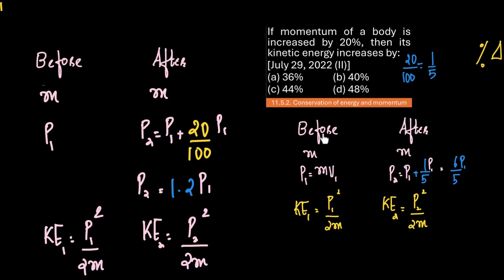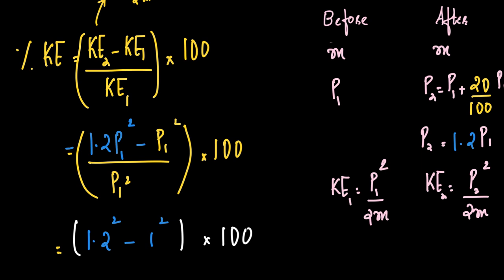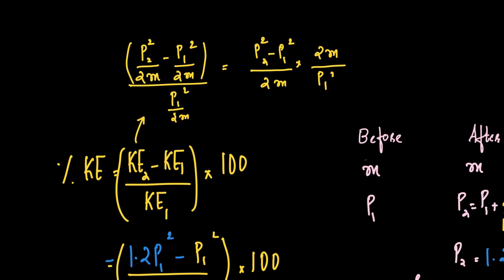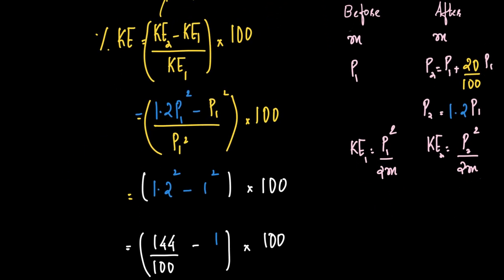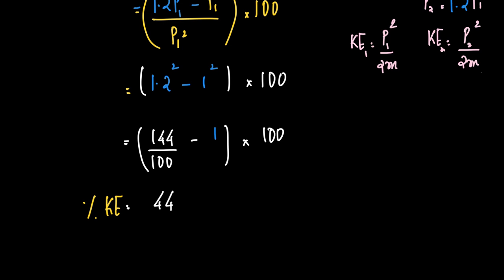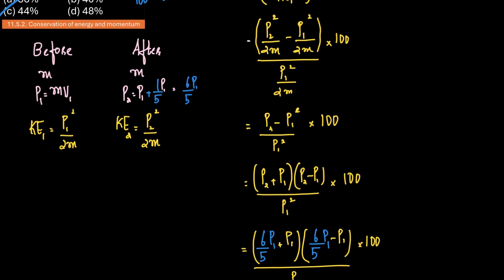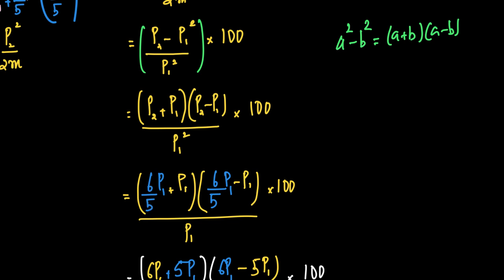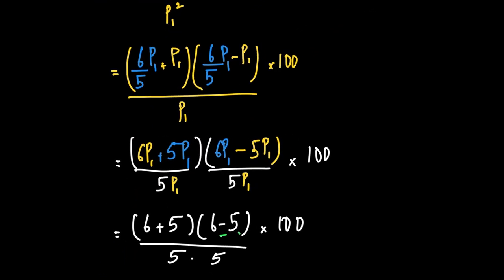If momentum of a body is increased by 20%, then its kinetic energy increases [July 29, 2022 (II)]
If momentum of a body is increased by 20%, then its kinetic energy increases by:
[July 29, 2022 (II)]